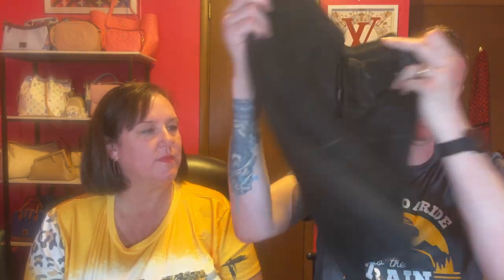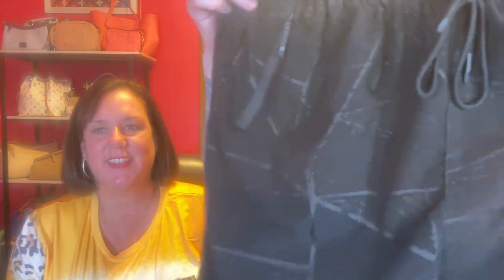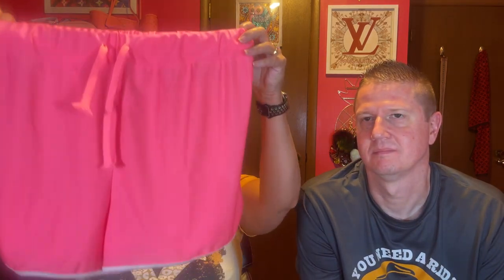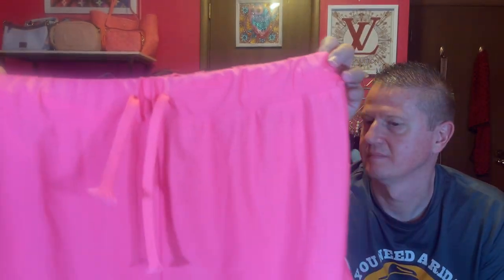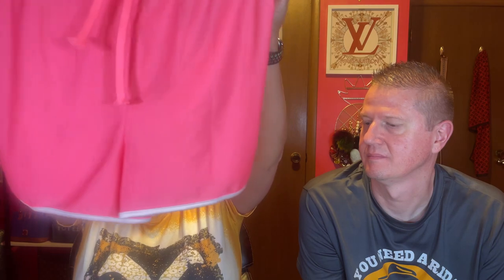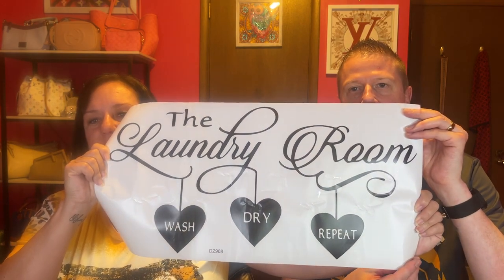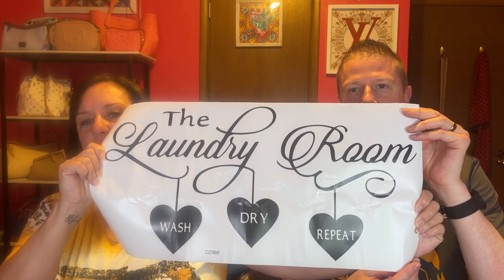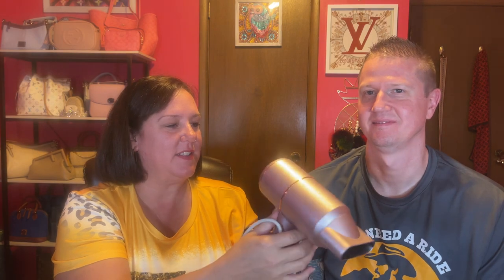Gadgets, Clothes, Jewelry | Temu Haul | Mr. AKBBags Is Back!!😀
Below is links to our Temu haul! Happy Shopping!